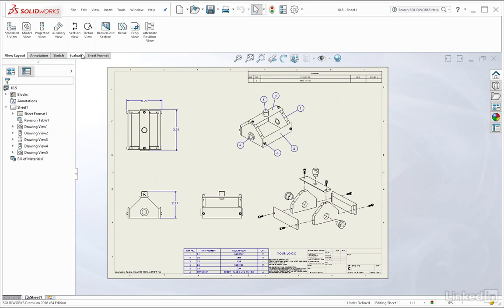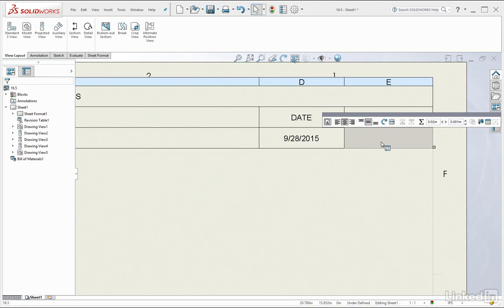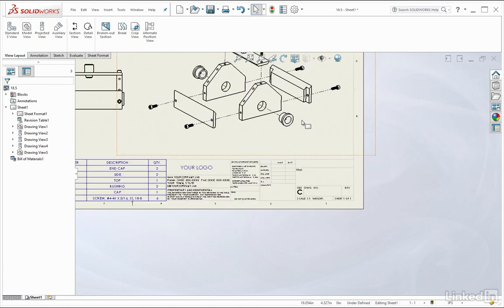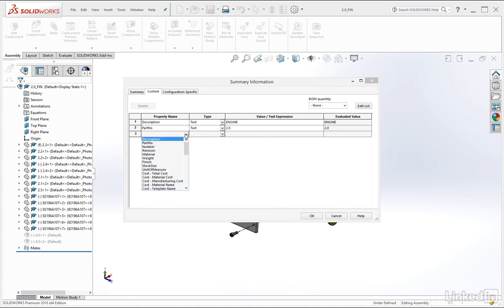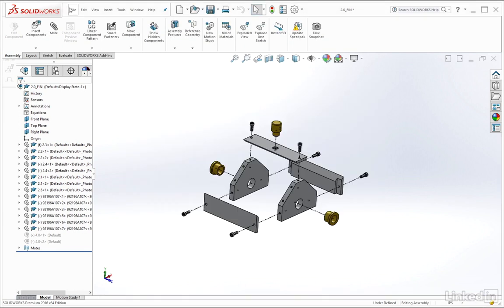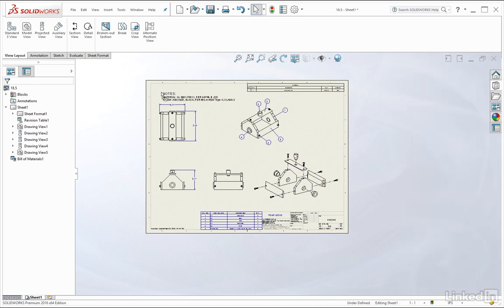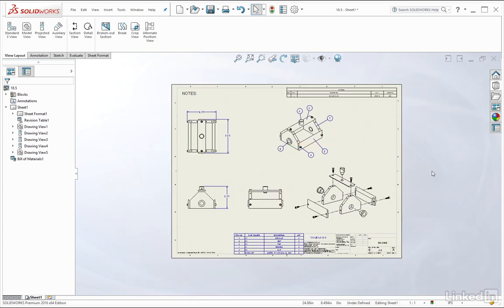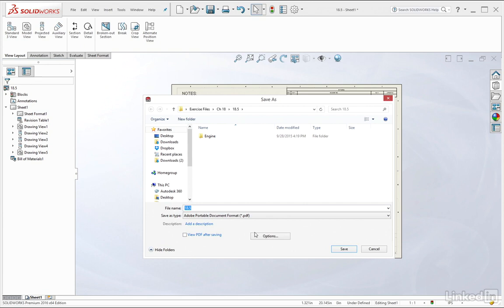108 Adding in custom properties and revision